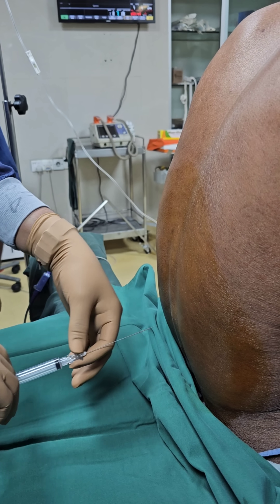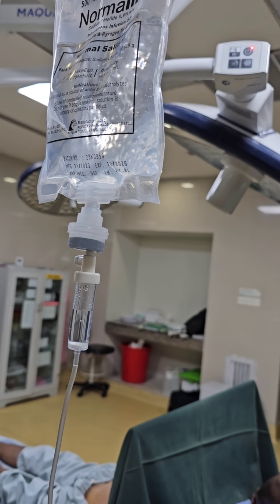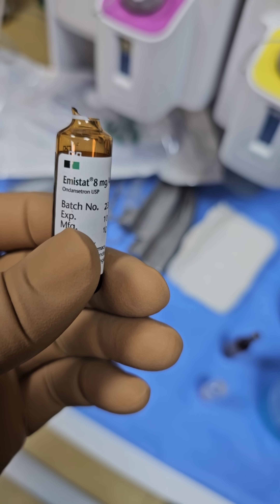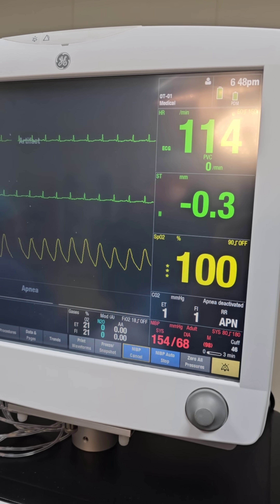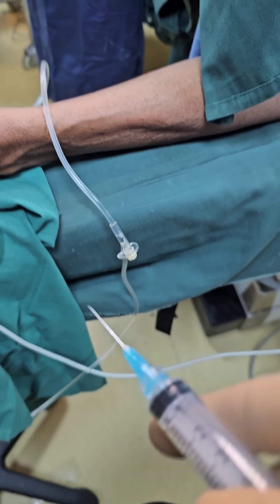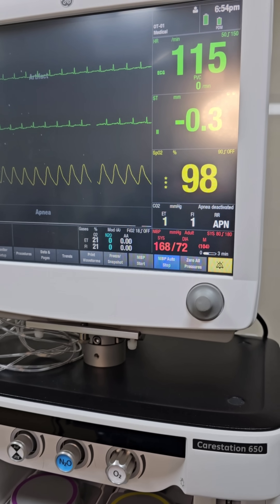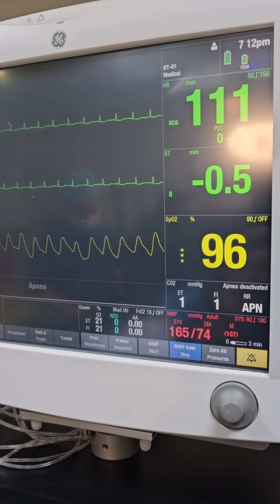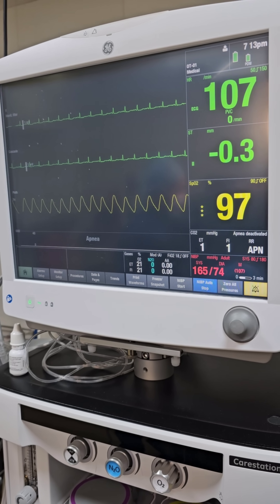Spinal Anaesthesia for Low Cardiac Reserve patient low EF#anesthesia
This video was make for medical educational purposes.